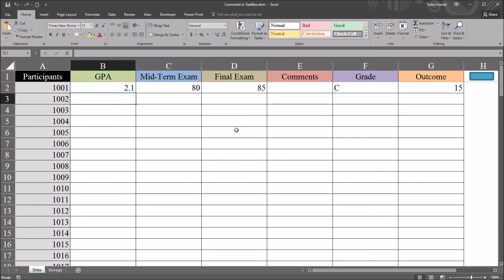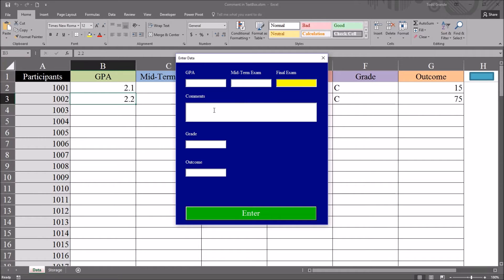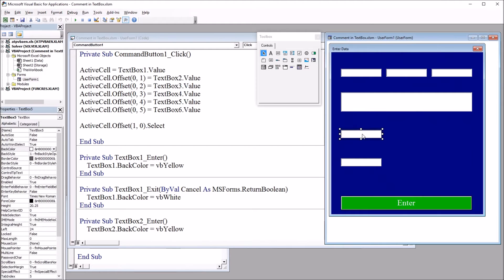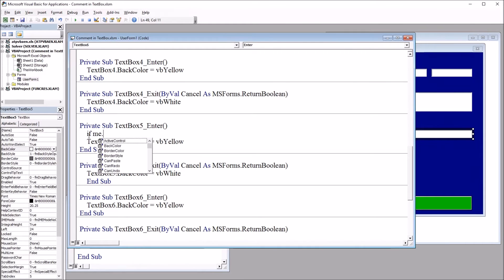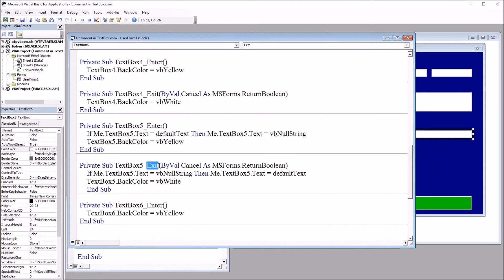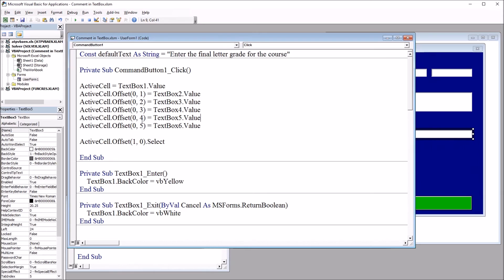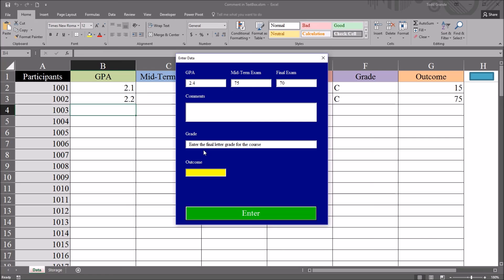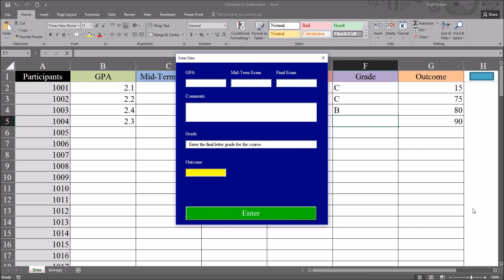Display Comment in TextBox Control on Excel VBA UserForm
This video demonstrates how to display a comment in a TextBox control on an Excel VBA UserForm. The comment with disappear when the user enters the TextBox control and reappear if the user exits the TextBox control without changing it.